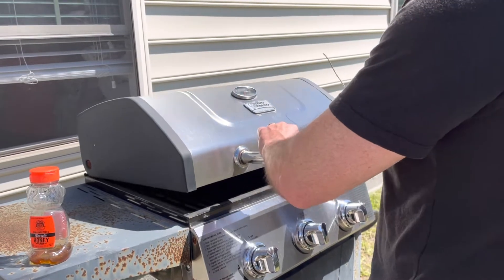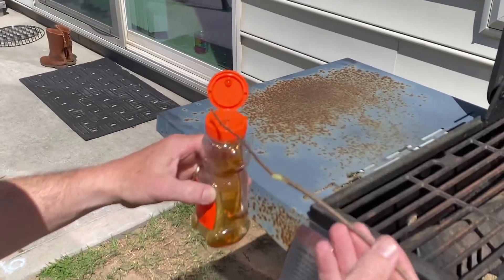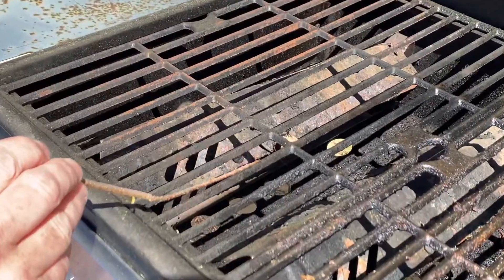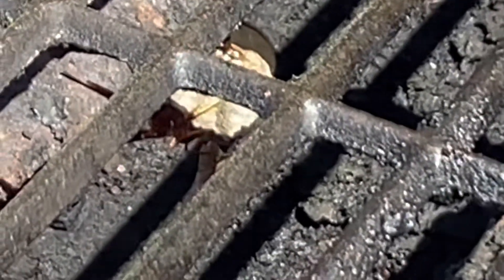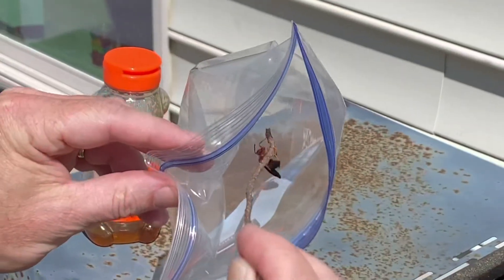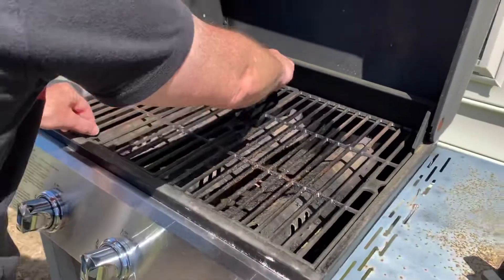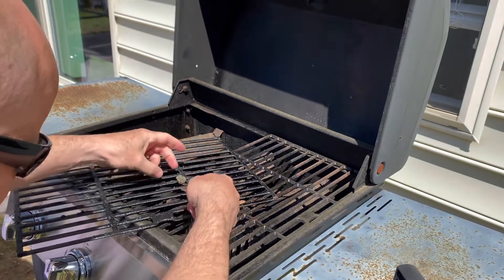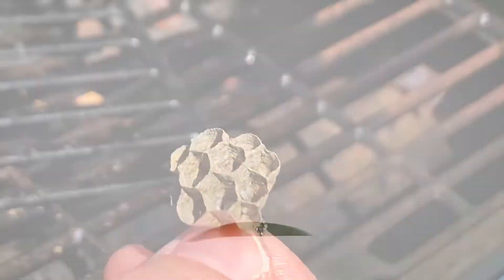My First Pet Red Paper Wasp